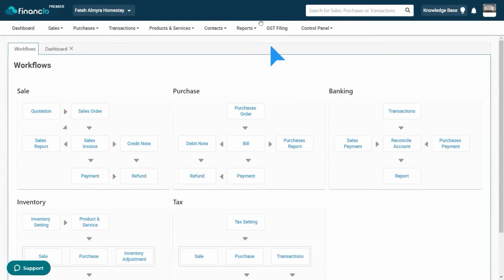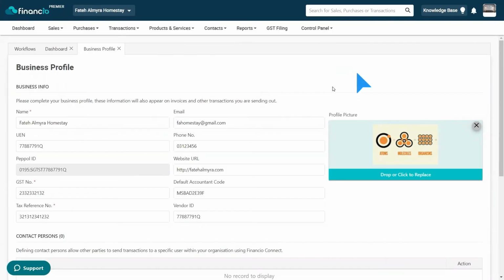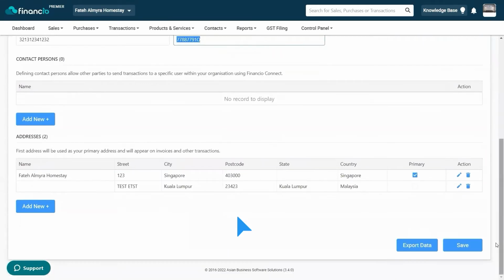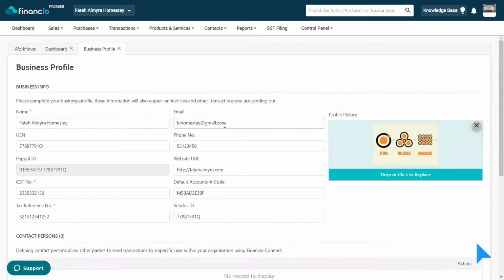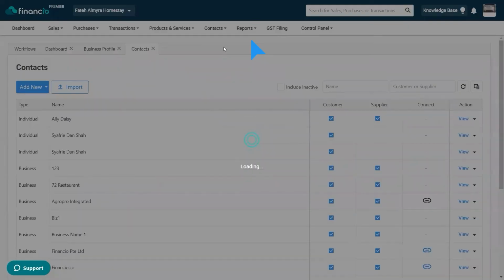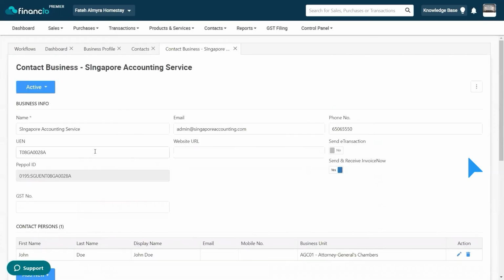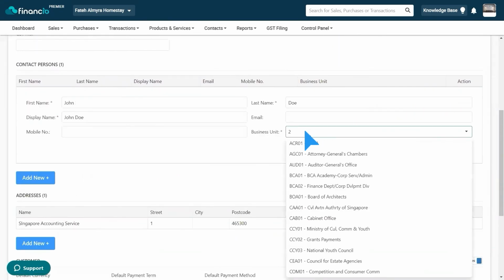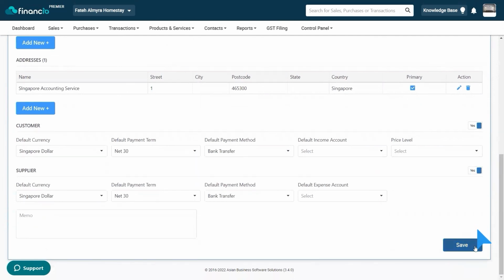How to send E-Invoice to Singapore Government Agency Department (AGD)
Welcome to our comprehensive tutorial on how to effortlessly send e-invoices to the Singapore Government Agency Department (AGD). In this video, we'll guide you through the step-by-step process, ensuring that your e-invoices are sent efficiently and securely to meet AGD's requirements.